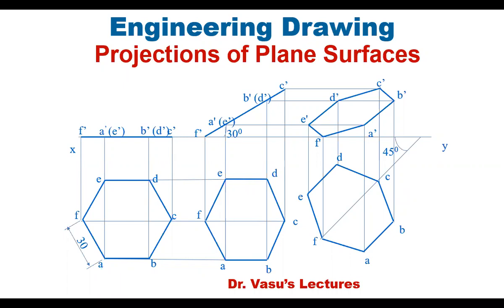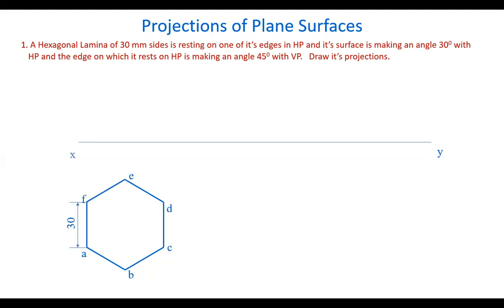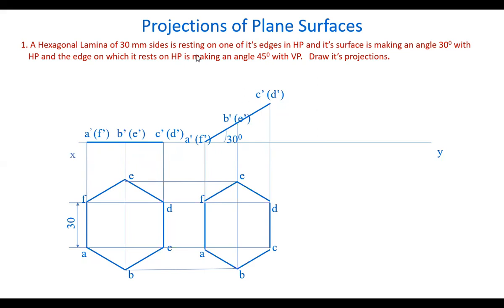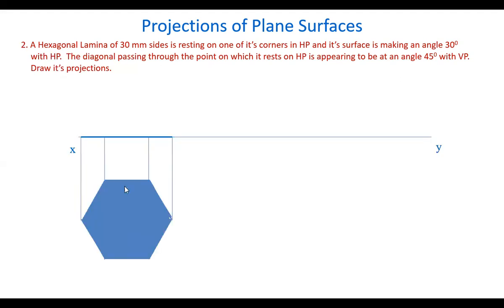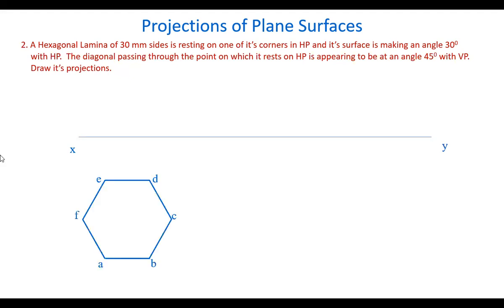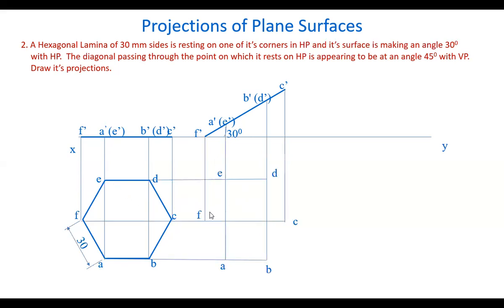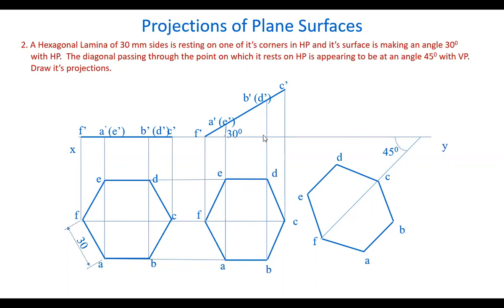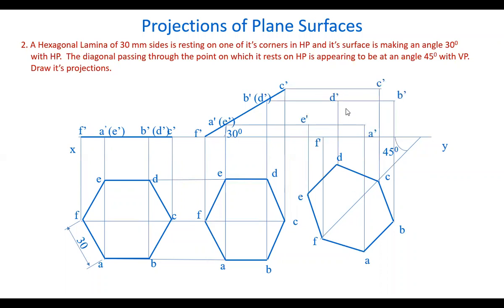Projections of Planes 4 D | Hexagonal Planes Inclined to Both the Planes | Engineering Drawing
Hi Friends

C PROGRAMMING
ENGINEERING DRAWING
VEDIC MATHEMATICS

Planes inclined to Both the Planes
Hexagonal Planes inclined to Both the Planes

Dr. Vasu's Lectures